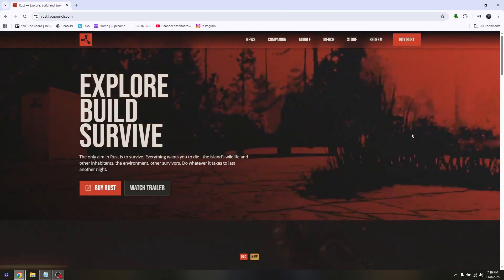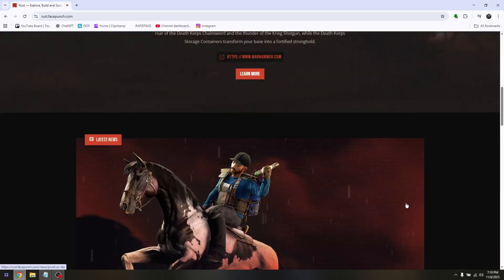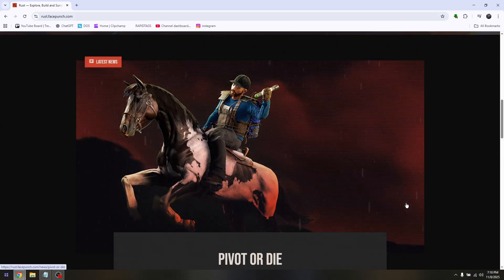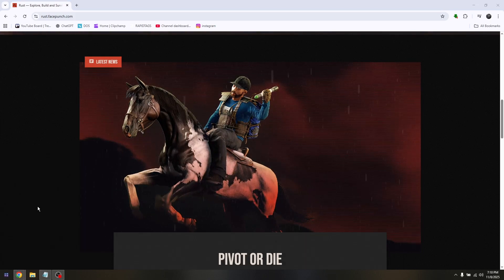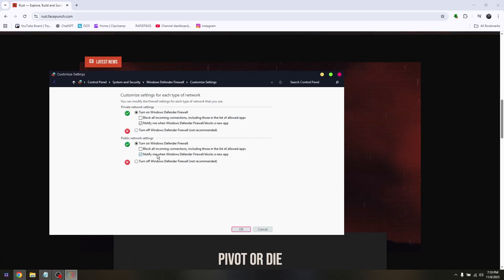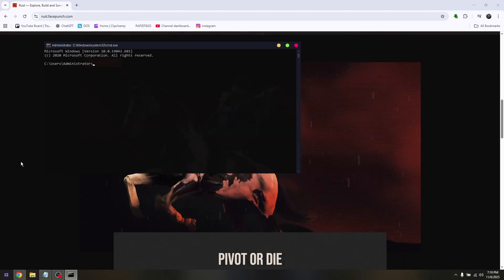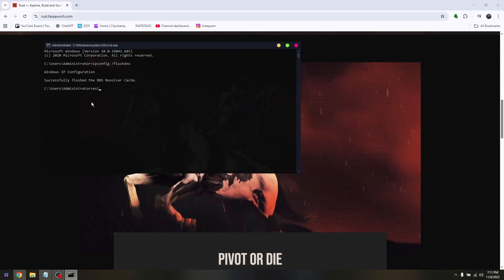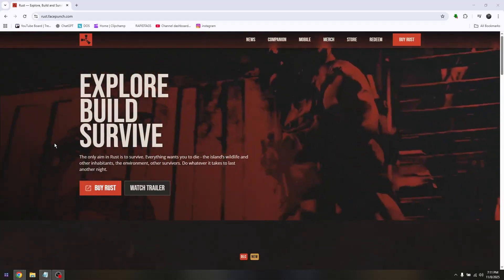FIX RUST EAC AUTHENTICATION DISCONNECTED TIME OUT 2026! (EASY FIX)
In this video, I am going to show you how to fix Rust EAC authentication disconnected timed out error. Learn all possible solutions to reconnect and fix EAC issues in Rust. Follow these steps to solve Rust EAC timed out and get back to playing smoothly.